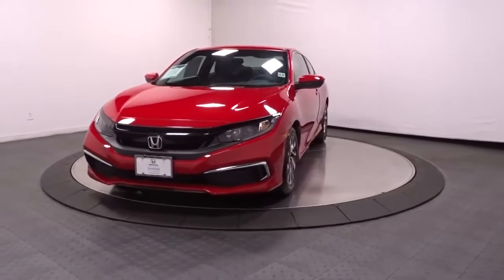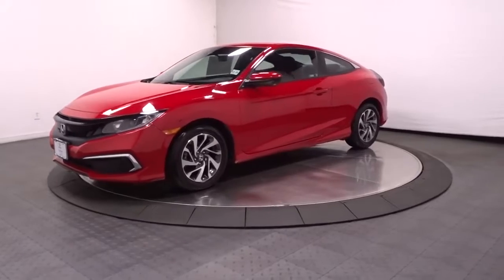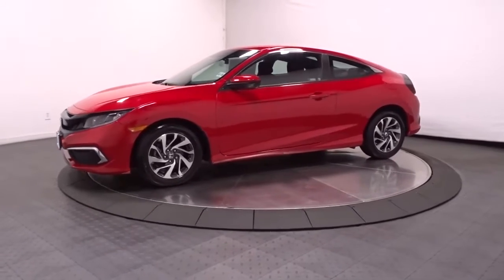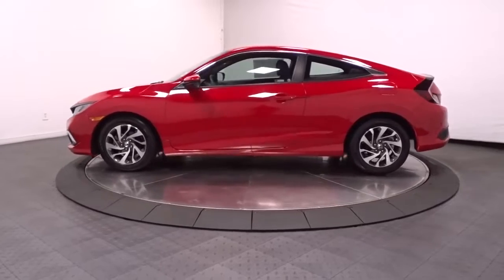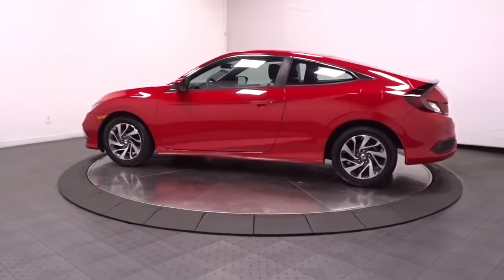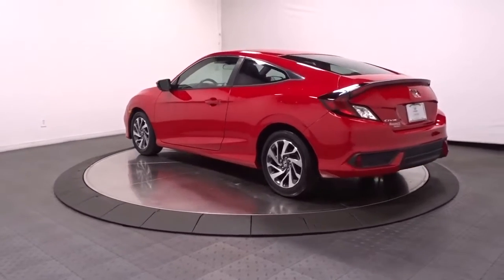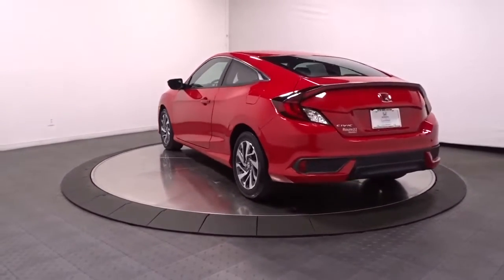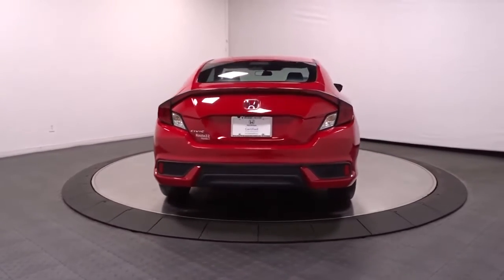2019 Honda Civic Hatchback Hillside, Newark, Union, Elizabeth, Springfield, NJ 225621A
White  2019 Honda Civic Hatchback available in Hillside, New Jersey at Route 22 Honda. Servicing the Newark, Union, Elizabeth, Springfield, NJ area.
2019 Honda Civic Hatchback LX - Stock#: 225621A - VIN#: SHHFK7H3XKU421853

GREAT 1ST TIME BUYER OR CREDIT BUILDER VEHICLE!!! Honda's STAPLE FUN CIVIC LOADED WITH FEATURES!!! CLEAN CARFAX ONE OWNER! SMART WAY TO PRE-OWNED Ever wonder exactly what youre getting when purchasing a used vehicle? Its difficult to know what you're truly getting into when taking on the wheel of a pre-owned vehicle. Luckily, each of our pre-owned vehicles are put through a vigorous 150-point inspection. With the smart way to pre-owned, we include a vehicle history report as well as a title check on every pre-owned vehicle in stock. This way, you know that the vehicle you are purchasing has not been affected by circumstances such as natural disasters (i.e. Hurricane Harvey and Irma), Odometer rollback, Factory Lemon-Law Buyback, Salvage/Rebuilds, Washed Title and road accidents. With the smart way to pre-owned, you and your passengers can feel safe in the seats of your newly-bought, pre-owned vehicle. We invite you to stop in and visit our state of the art showroom conveniently located on Route 22 West in Hillside, New Jersey, just 2 miles West of Newark International Airport. Pre-owned vehicles are sold cosmetically as-is. Vehicles over 7 years old and / or 100,000 miles are sold as-is.PLEASE ASK US FOR YOUR FREE VEHICLE HISTORY REPORT. Note that we make every effort to ensure the accuracy of the information on our site however we use information from and through multiple sources and cannot guarantee accuracy or be responsible for typographical errors. At Route 22 HONDA, We Deliver Like Nobody Else!
2 LCD Monitors In The Front,Radio: 160-Watt Audio System -inc: 4 speakers, 5-inch color LCD screen, Bluetooth HandsFreeLink, Bluetooth streaming audio, Radio Data System (RDS), speed-sensitive volume compensation (SVC), 1.0-amp USB audio interface port in front console, illuminated steering wheel-mounted controls and fin-type roof-mounted antenna,Radio w/Seek-Scan and Clock,Fixed Rear Window w/Fixed Interval Wiper, Heated Wiper Park and Defroster,Lip Spoiler,Fully Galvanized Steel Panels,Wheels: 16 Alloy,Body-Colored Door Handles,Fixed Interval Wipers,Steel Spare Wheel,Compact Spare Tire Mounted Inside Under Cargo,Liftgate Rear Cargo Access,Body-Colored Rear Bumper,Body-Colored Front Bumper,Clearcoat Paint,Light Tinted Glass,Auto On/Off Projector Beam Halogen Daytime Running Headlamps w/Delay-Off,Body-Colored Power Side Mirrors w/Manual Folding,Tires: P215/55R16 93H AS,Black Side Windows Trim,Black Grille,Power Door Locks w/Autolock Feature,Power Rear Windows,Fixed Rear Head Restraints,Cargo Space Lights,Sliding Front Center Armrest,1 12V DC Power Outlet,Cruise Control w/Steering Wheel Controls,Delayed Accessory Power,Full Cloth Headliner,Driver And Passenger Visor Vanity Mirrors w/Driver And Passenger Auxiliary Mirror,Full Carpet Floor Covering -inc: Carpet Front And Rear Floor Mats,Systems Monitor,Interior Trim -inc: Metal-Look Instrument Panel Insert, Metal-Look Door Panel Insert and Metal-Look Interior Accents,Front Map Lights,Perimeter Alarm,Remote Releases -Inc: Power Cargo Access,Seats w/Cloth Back Material,Fabric Seating Surfaces,6-Way Driver Seat -inc: Manual Fore/Aft Movement,Carpet Floor Trim,4-Way Passenger Seat -inc: Manual Fore/Aft Movement,Trip Computer,Reclining Front Bucket Seats -inc: driver's seat w/manual height adjustment and adjustable head restraints,Roll-Up Cargo Cover,Air Filtration,Engine Immobilizer,Manual Tilt/Telescoping Steering Column,FOB Controls -inc: Cargo Access,Instrument Panel Bin, Driver / Passenger And Rear Door Bins,Front Cupholder,Remote Keyless Entry w/Integrated Key Transmitter, Illuminated Entry and Panic Button,Digital/Analog Appearance,Compass,Power Fuel Flap Locking Type,Automatic Air Conditioning,Day-Night Rearview Mirror,Full Floor Console w/Covered Storage and 1 12V DC Power Outlet,HVAC -inc: Underseat Ducts,Valet Function,Redundant Digital Speedometer,Fade-To-Off Interior Lighting,Glove Box,Power 1st Row Windows w/Driver And Passenger 1-Touch Up/Down,Distance Pacing w/Traffic Stop-Go,Driver Foot Rest,60-40 Folding Bench Front Facing Fold Forward Seatback Rear Seat,Metal-Look Gear Shifter Material,Outside Temp Gauge,Gauges -inc: Speedometer, Odometer, Engine Coolant Temp, Tachometer, Turbo/Supercharger Boost, Trip Odometer and Trip Computer,Engine: 1.5L I-4 DOHC 16-Valve Turbocharged,Transmission w/Driver Selectable Mode,Gas-Pressurized Shock Absorbers,Single Stainless Steel Exhaust,Electric Power-Assist Speed-Sensing Steering,4-Wheel Disc Brakes w/4-Wheel ABS, Front Vented